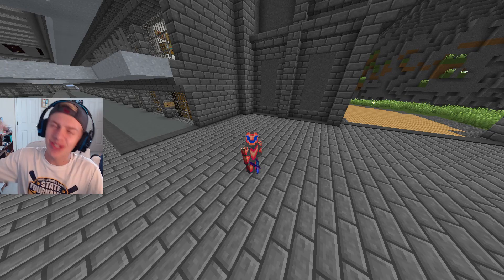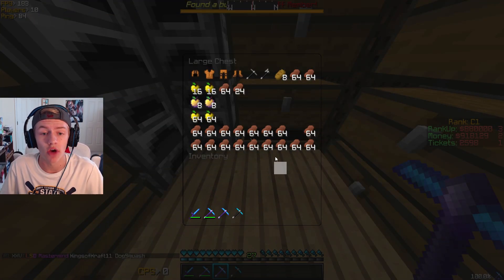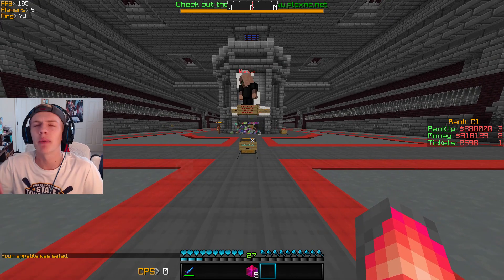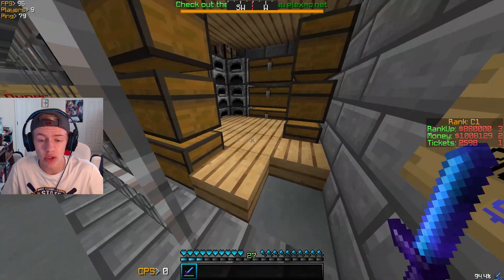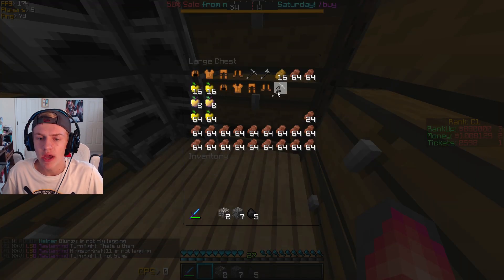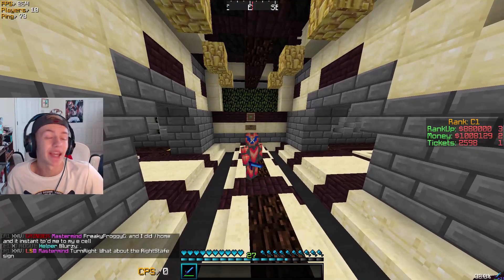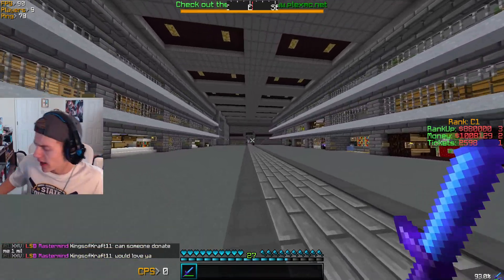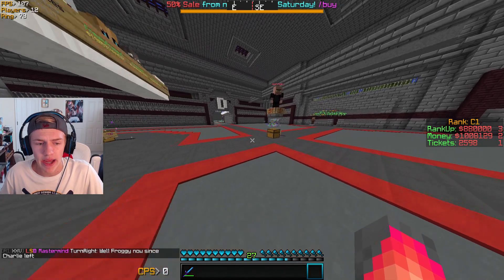PRISON HAS RETURNED!?! | PlexMC Prison Ep. 9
Fortnite Creator Code: "Reviews"

Using my code helps support me so I can continue to produce high quality videos for you guys! :)

Mods I Use:

What I Use:

Recording Software: OBS Studio
Microphone: Blue Yeti (Silver)
Editing Software: Wondershare Filmora
Mouse: EasySMX V18
Keyboard: CM STORM (Red)
Headphones: SADES SA-901